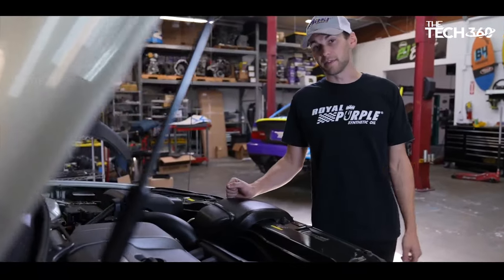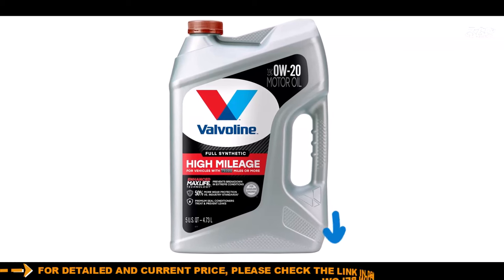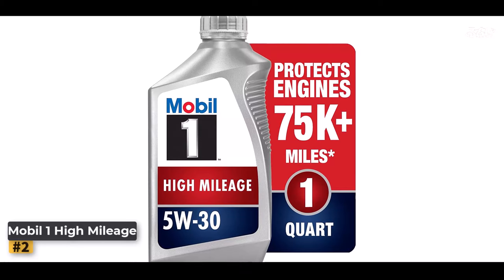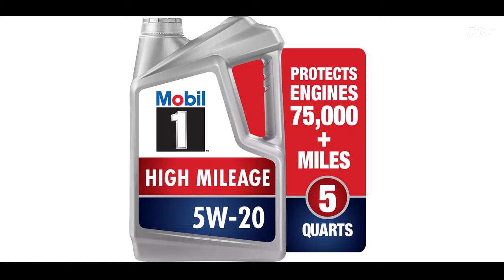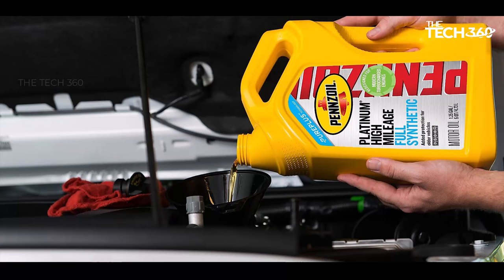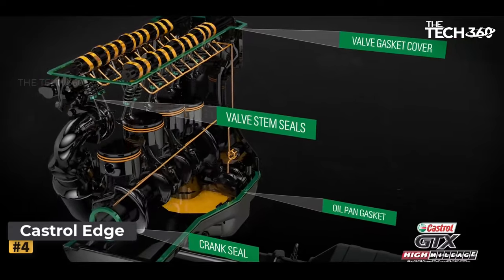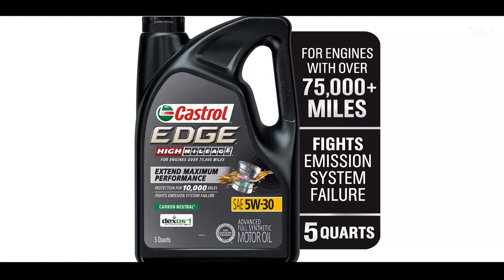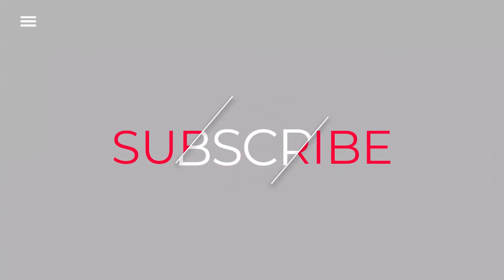Top 5 Best Picks for High Mileage Engine Oil to Keep Your Car Running Smoothly 2024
Keep your car running smoothly with our top 5 picks for the best high mileage engine oil in 2024! In this video, we explore the best engine oils designed specifically for high mileage vehicles, ensuring optimal performance and longevity. Whether you're looking to reduce engine wear, prevent leaks, or improve fuel efficiency, our expert reviews cover it all. Find the perfect engine oil to keep your car in top condition.

1 Valvoline High Mileage
2 Mobil 1 High Mileage Full Synthetic
3 Pennzoil High Mileage
4 Castrol Edge High Mileage
5 Royal Purple High Mileage

Related Topics-